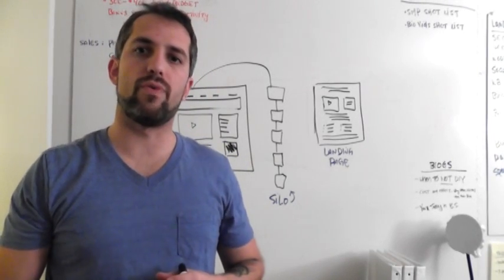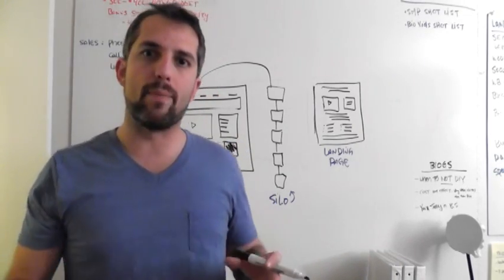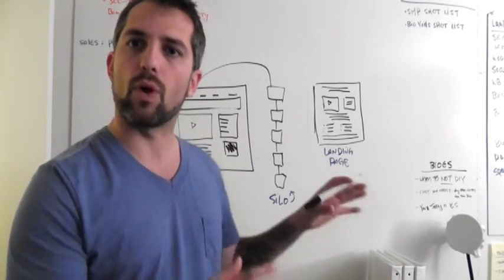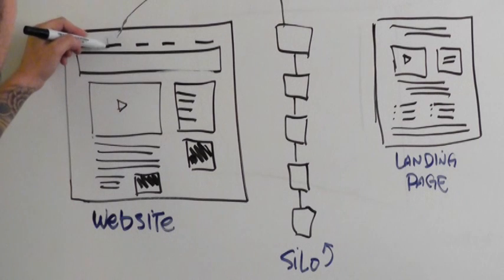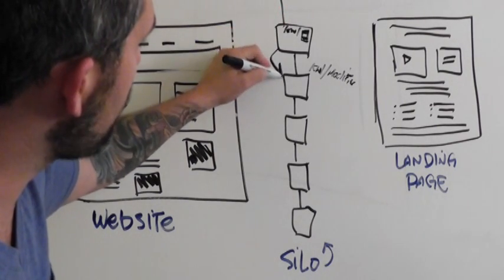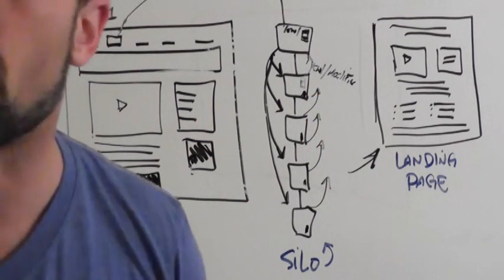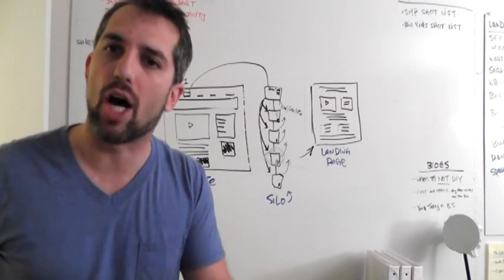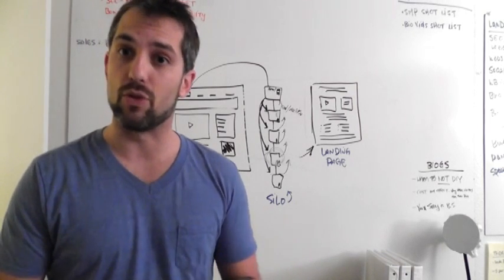How to create a website silo structure (advanced web design)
Videospot is based in San Diego and specializes in video marketing, website design, SEO, and social media marketing. This video will describe how small business marketing can take advantage of a website silo structure for enhanced SEO benefit. Taking advantage of these tactics will put your small business way ahead of the curve.

SEO is all about speaking to search engines in a way that they can understand. By utilizing a website silo structure combined with intelligent video marketing techniques, and social media marketing, small businesses in Oceanside, San Diego, anywhere in the country can generate leads online and drive more traffic to their websites.